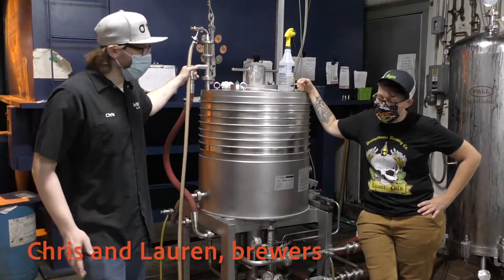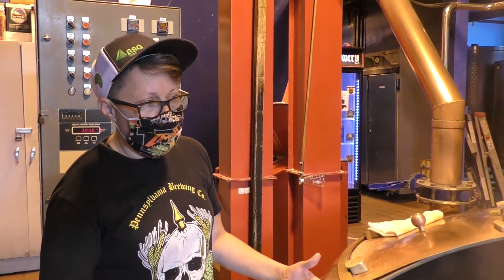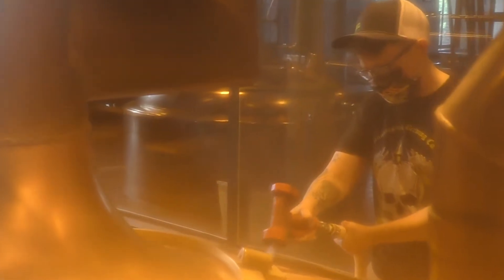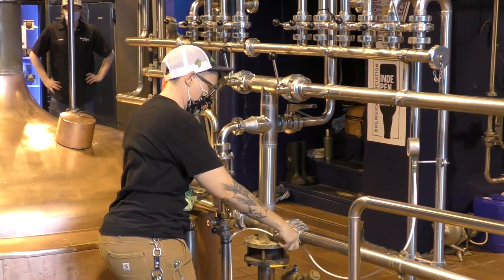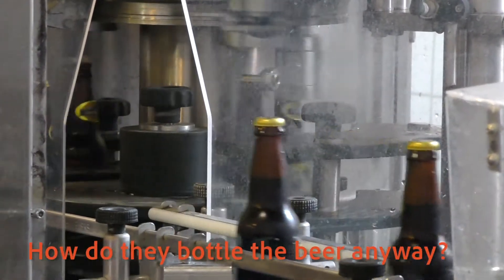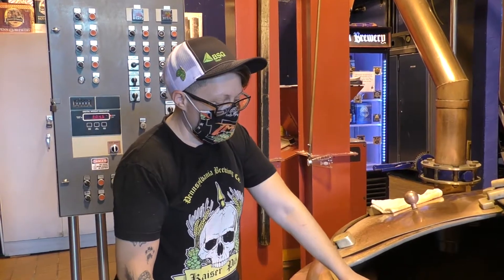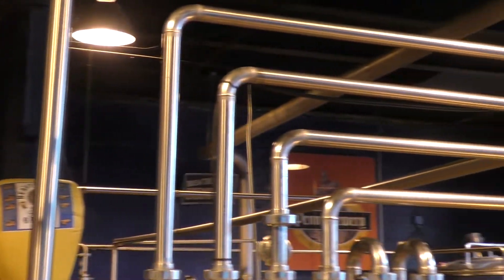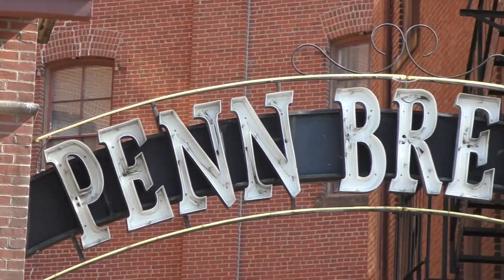Art of the Brew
Join us as we take you inside Penn Brewery to explore the art of the brew with brewmasters, Chris Rudolph and Lauren Hughes.  Lauren takes us through the brewing process and we get an inside look at the bottling process which brings Penn Brewery into your home.

Check out our members only page to learn about the brewing filtration process and to see more footage from the bottling process.

This video was created to encourage you to check out Doors Open Pittsburgh.  Doors Open Pittsburgh celebrates Pittsburgh’s heritage and architecture by inviting the general public INSIDE a collection of diverse buildings, including Penn Brewery via the annual event in October.  This year's event is on October 3rd.

The music used in this video is Bits And Bytes by Claus Appel